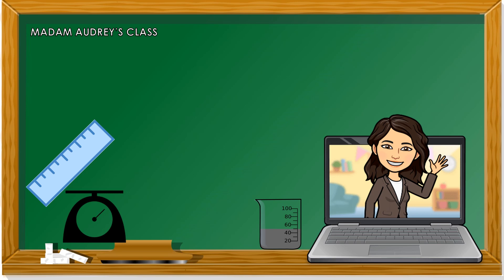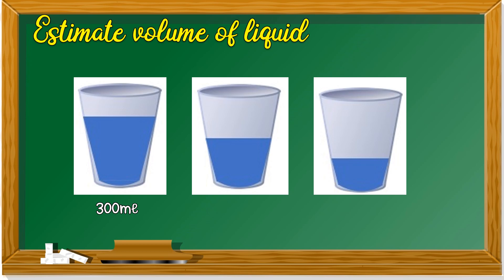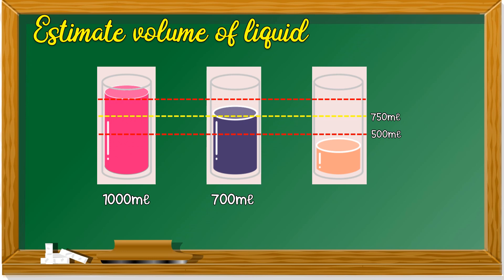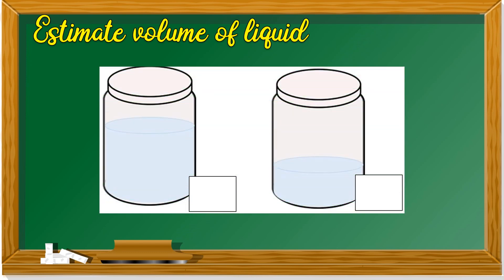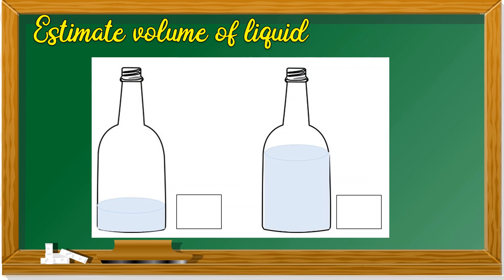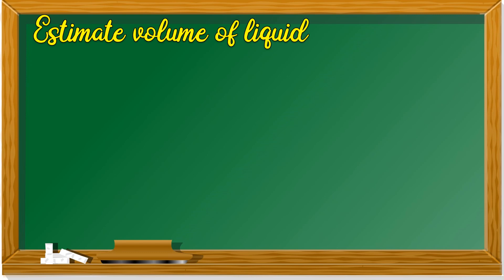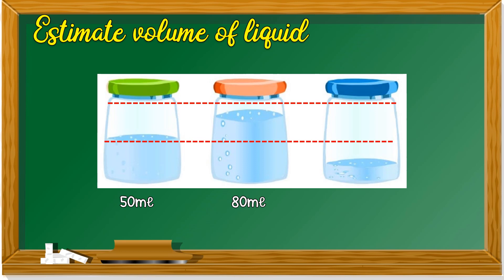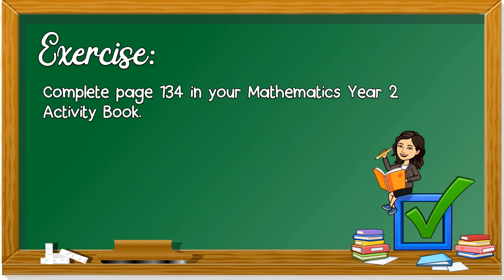Mathematics Year 2 | SK | Estimate Volume of Liquid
Unit: Length, Mass and Volume of Liquid
Topic: Estimate Volume of Liquid